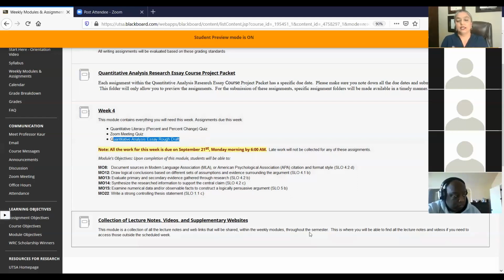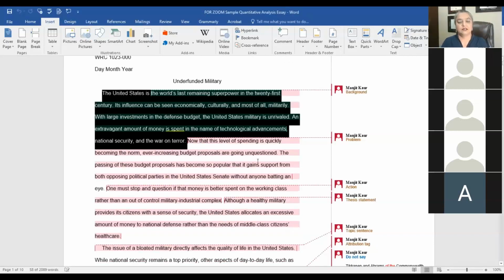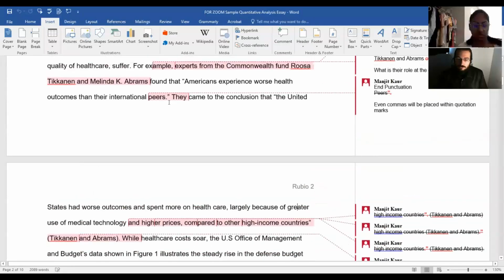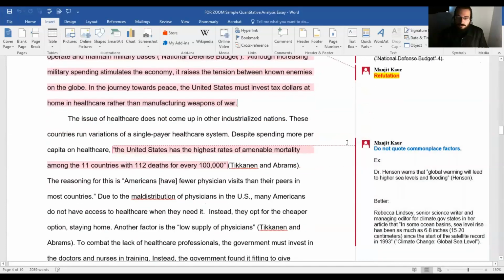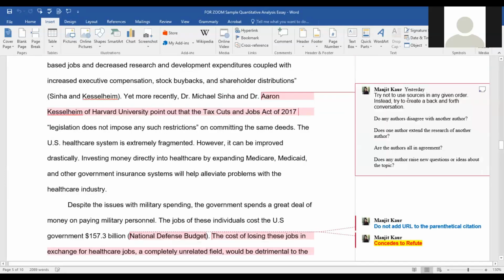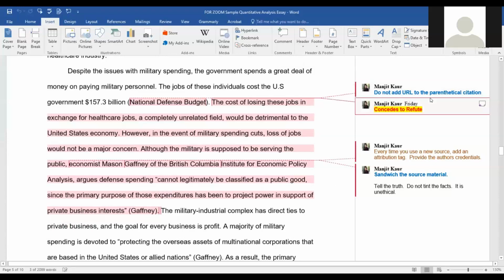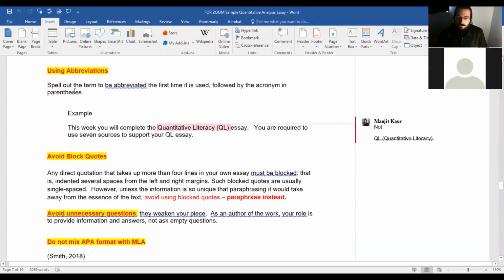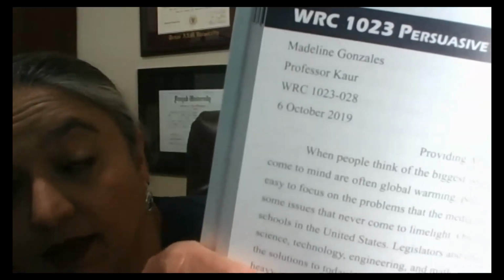Zoom Meeting Week Four